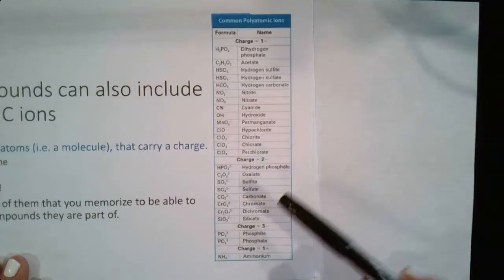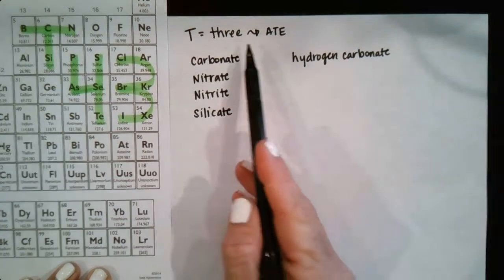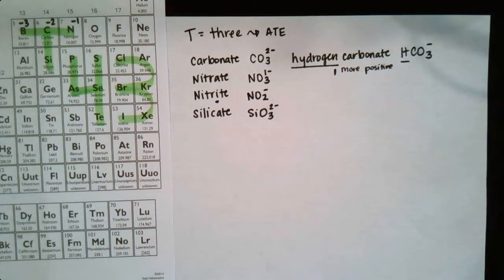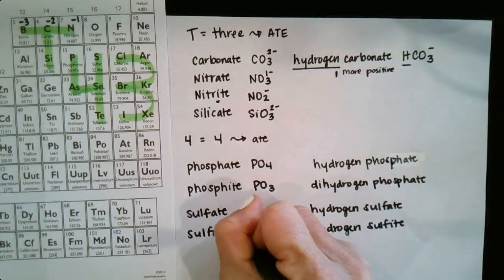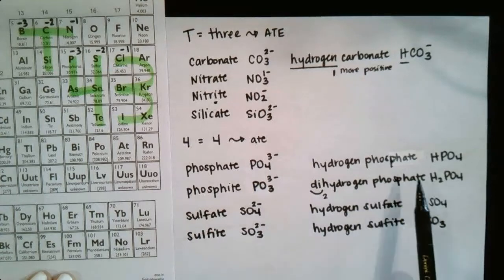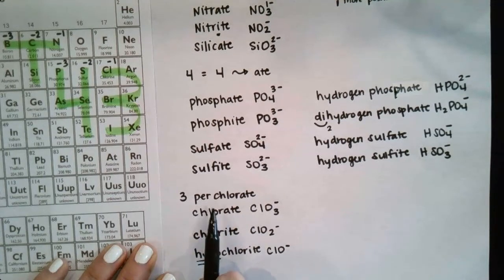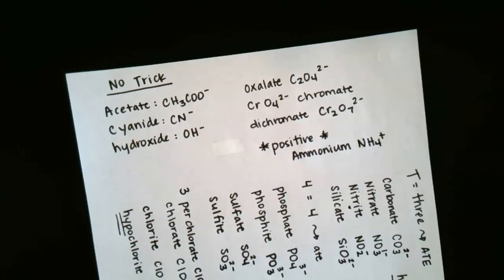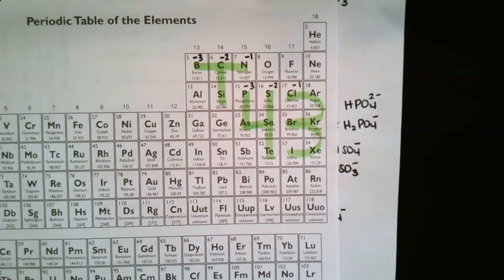Chem Ch 9 T43 to memorize PolyAtomic Ions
In this  video I'll show you how to use the T43 (sometimes called T41) to memorize a group of  common Polyatomic ions (name, formula and charge!).